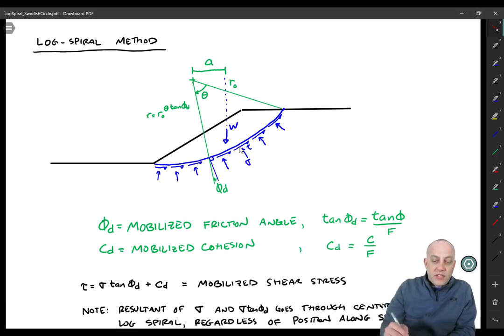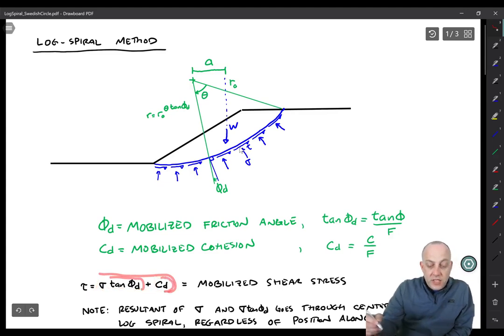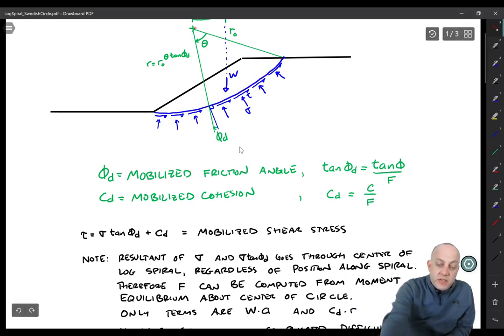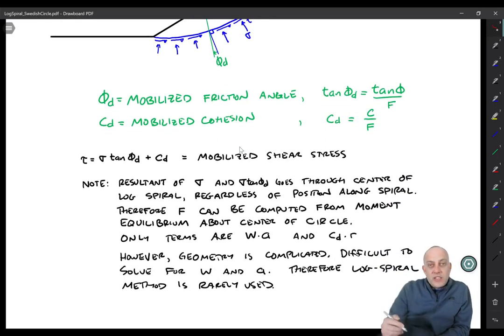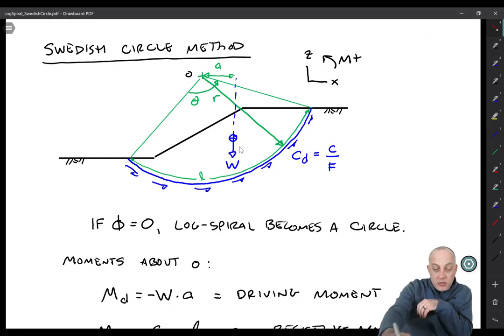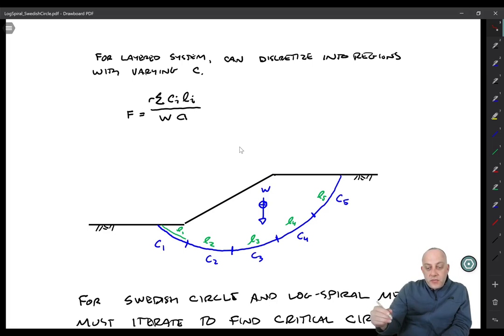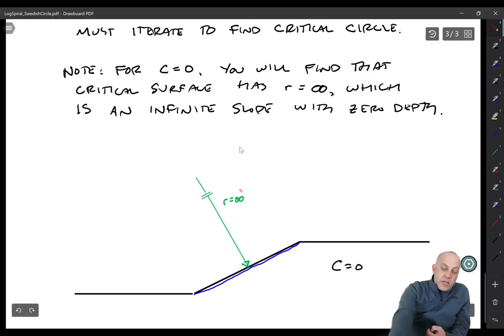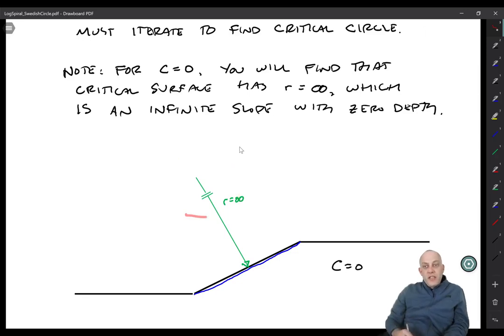3.2 Log Spiral and Swedish Circle